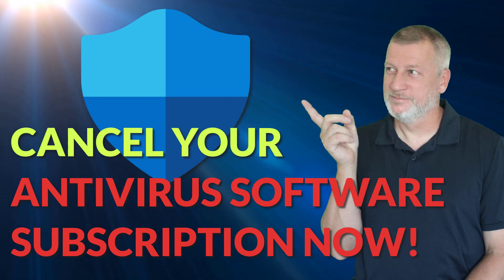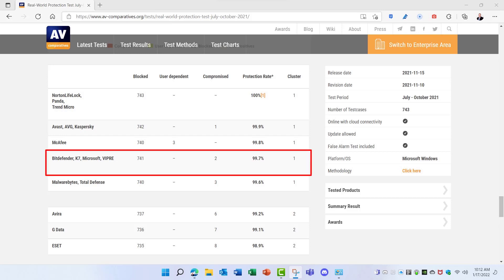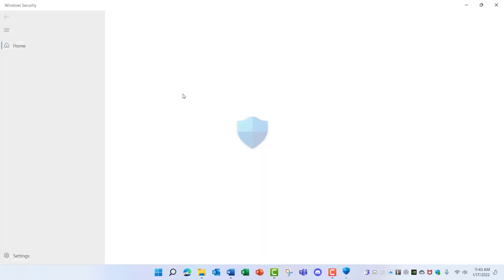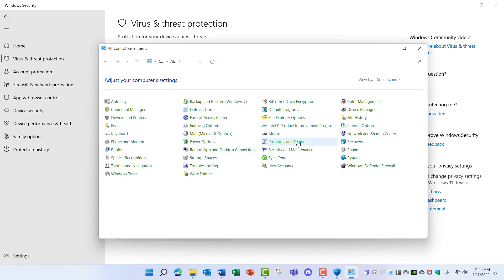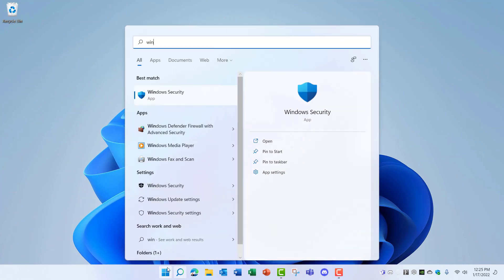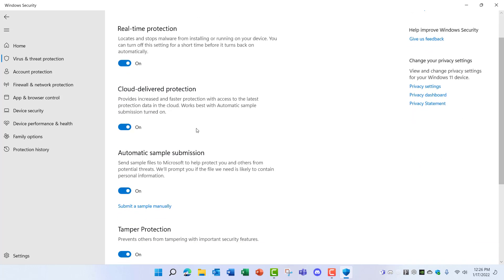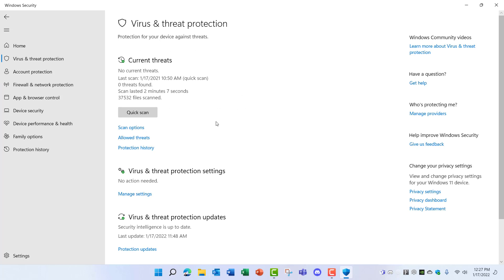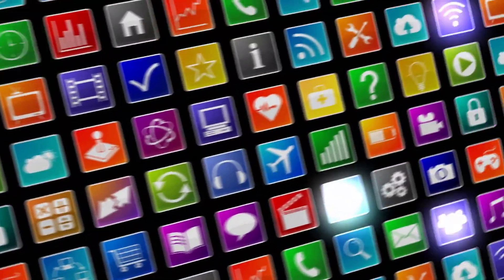Cancel Your Antivirus Software Subscription Now!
You no longer need to pay for antivirus software now that Microsoft Defender is working solid. Microsoft Defender is a free product that comes with Windows 10 and 11. It is a much better product than you may have experienced with Defender in the past and compares very well against other top name antivirus software solutions. See how you can enable it on your PC!

Contents 0:00
Microsoft Defender 0:12
Antivirus Software Ratings 0:29
Remove Your Old Software 1:00
Configuring Defender 2:22
Defender for Business 3:51